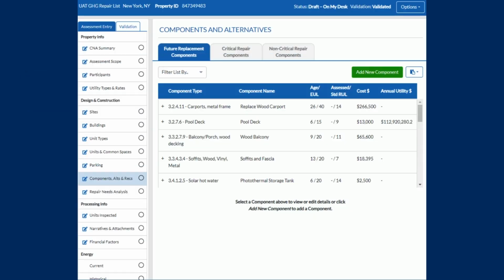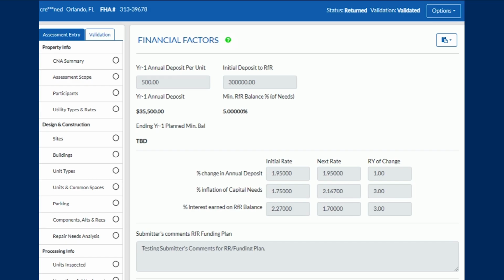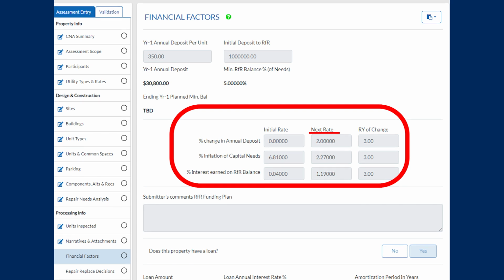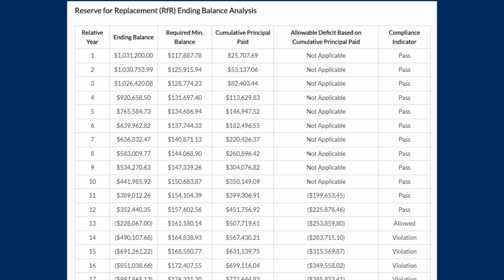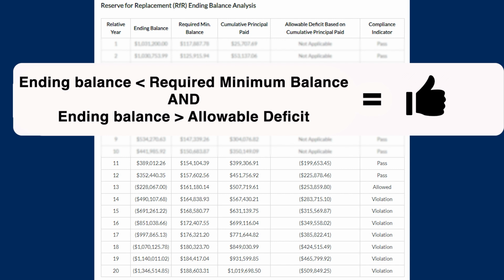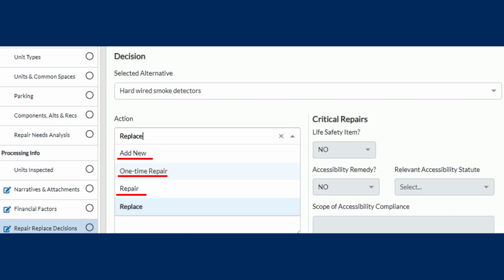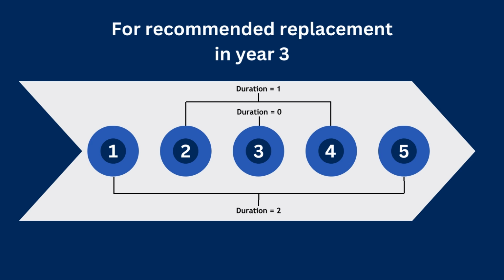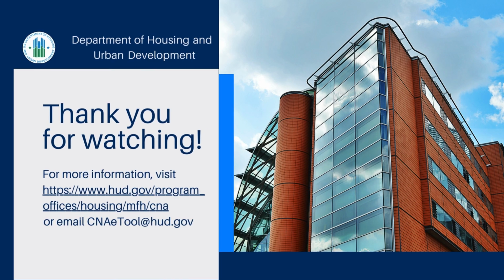CNA e-Tool Guide - Financial Factors (Closed Captions)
This is part of a series of videos that provide practical guidance to servicing lenders of HUD insured multifamily rental properties on using CNA e-Tool for ten-year updates and other actions.